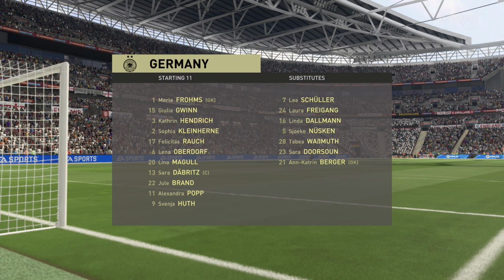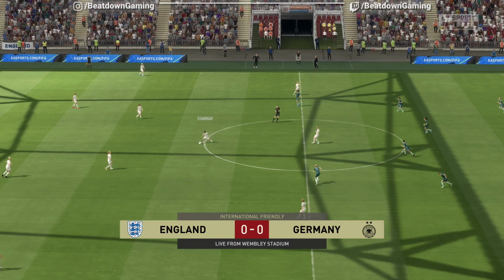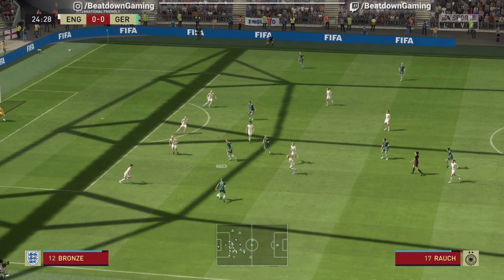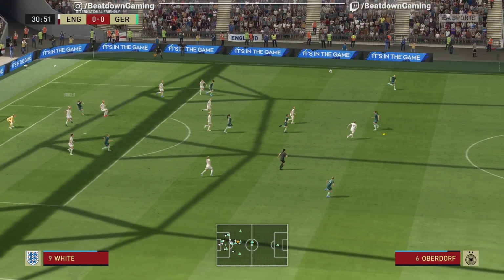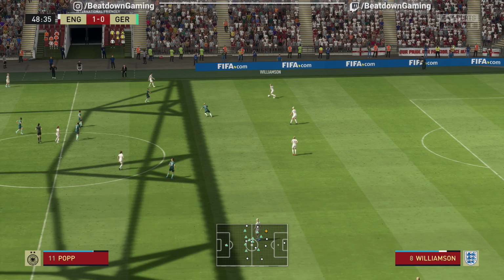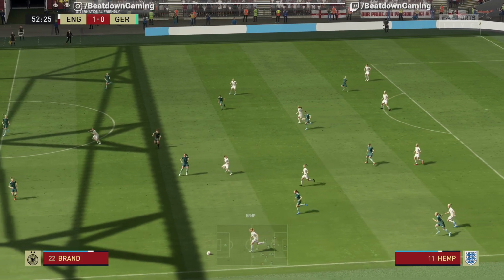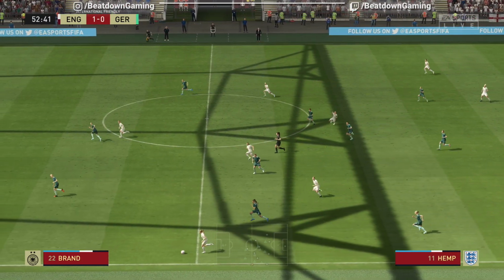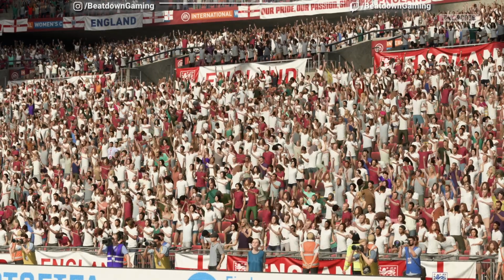FIFA 22 - England vs. Germany | Women's EURO 2022 Final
Check out this brand new next-gen FIFA 22 gameplay of Women's EURO 2022 where England take on Germany in the final of the tournament! This full match prediction has been recorded on PS5 by Beatdown Gaming with the A.I. level set to Legendary.

Timestamps:
0:00 Intro
2:29 Women's EURO 2022 Final
25:05 Match Highlights
28:26 End Screen - Thanks For Watching!